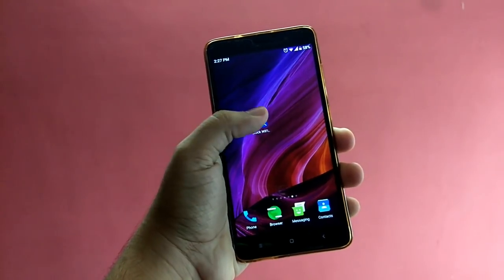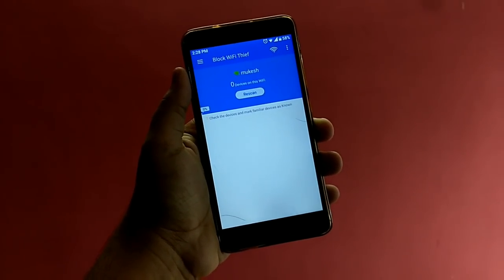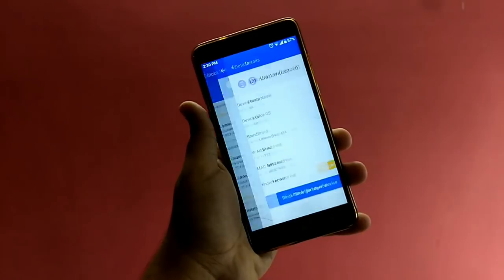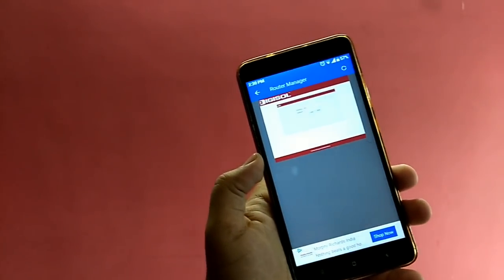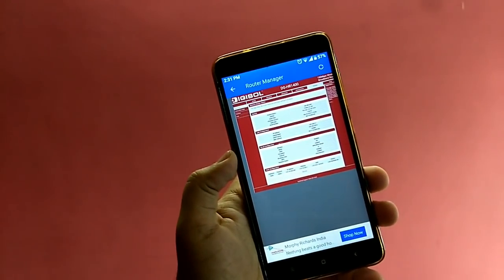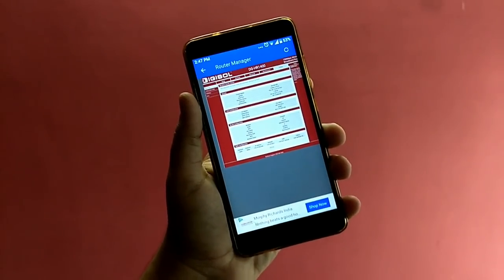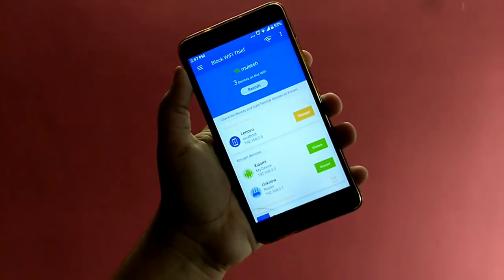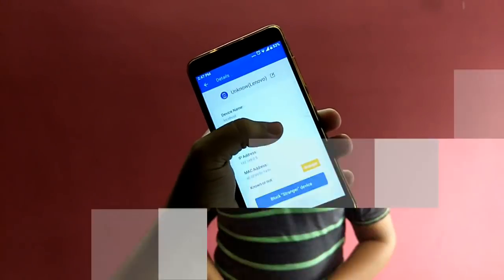How To Stop/Block Someone From Using Your WiFi Network Using Android Smartphone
Hey What's up Guys This Harshit And In Today's Video I'm Going To Show You How To Stop/Block Someone or a person From Using Your WiFi Network | Check Who Is Using Your WiFi

Best Smartphones Under 5k! (not in order)

Xolo Era 2
Lava P7L
Panasonic P75
Swipe Konnect Plus

Redmi 4
InFocus Turbo 5
Moto G Play, 4th Gen
Coolpad Note 5 Lite
Lenovo K6 Power

Coolpad Cool 1
Honor 6X
Lenovo Z2 Plus
Moto G5 Plus

OnePlus 3T
Honor 8 Pro
Moto Z2 Play

Best Smartphone Above 30k!
Apple iPhone 7
BlackBerry KEYone
LG G6
OnePlus 5
Google Pixel XL
Samsung S8 Maple Gold
HTC U11